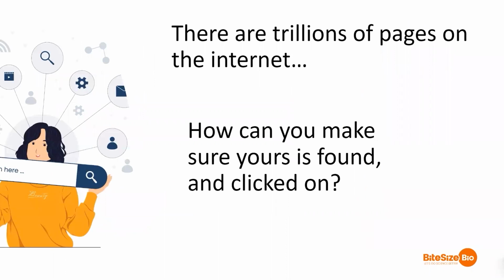Writing for the Web - Are you looking to share your science online with a broader audience?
Originally broadcast on 30-Sep-2022. Presented by Dr. Laura Grassie.

In this webinar, you will learn:
• How writing for the web differs from traditional writing;
• Top tips for structuring and writing content for the web;
• The basics of search engine optimization and why it’s critical to your success.

Are you looking to share your science online with a broader audience? Or maybe you are considering a career shift and want to move into science writing.

There are many reasons you might want to start writing content online. While you may have experience writing papers, grants, and other content, writing specifically for the web requires different considerations.

Join this webinar from The Science Writer Academy @ Bitesize Bio to get a basic grounding on how to write online content that will get seen and read.

If you’re interested in a career in science writing, discover how to write for us

If you’ve got a stellar mentor who would be willing to share their wisdom, you can nominate them

Or maybe you’d be willing to be interviewed by the Bitesize Bio team; find out how